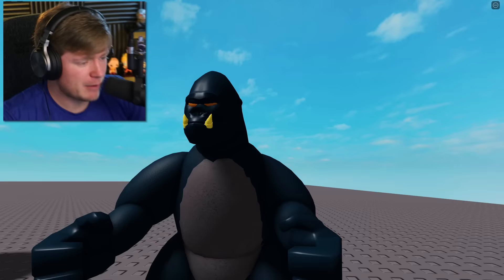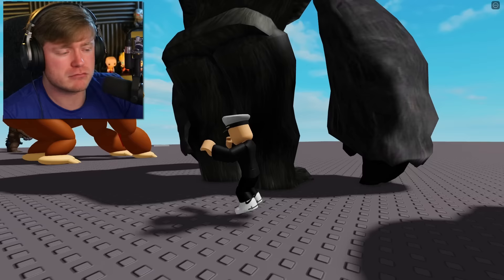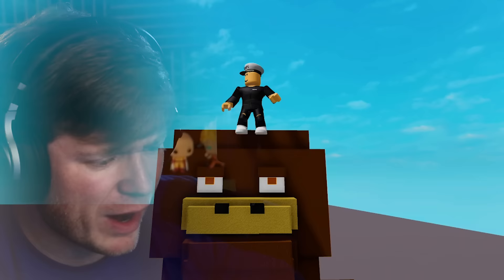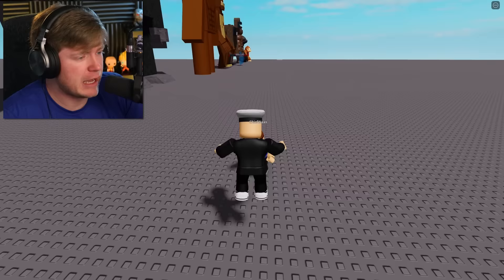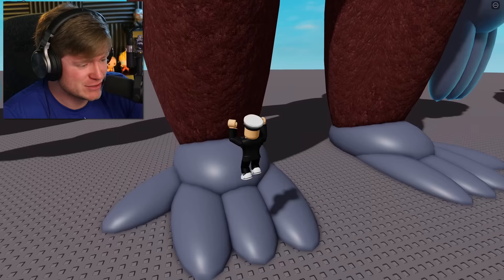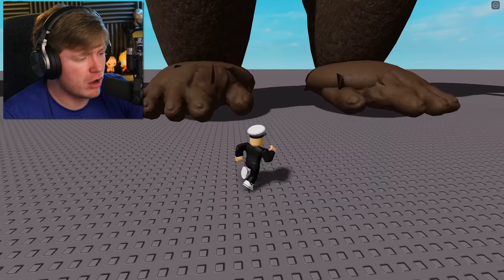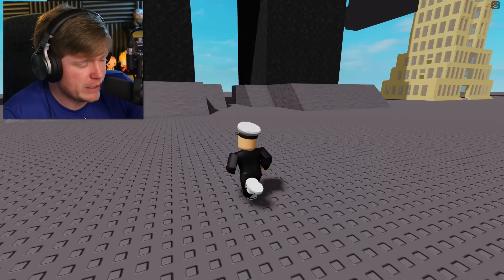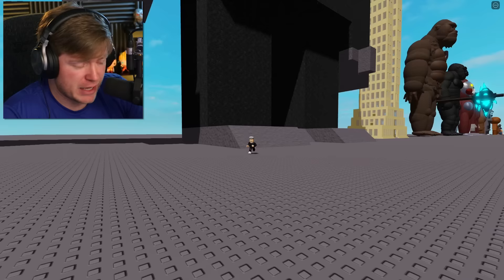KING KONG SIZE COMPARISON IN ROBLOX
SMALLEST and BIGGEST King Kong in the ULTIMATE Size Comparison in Roblox!!